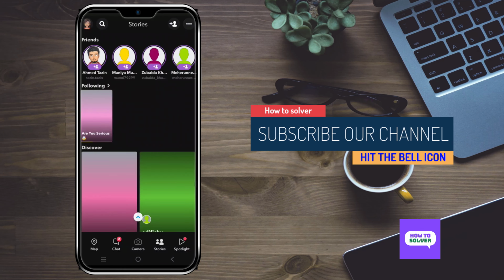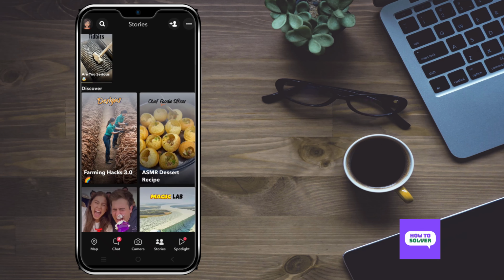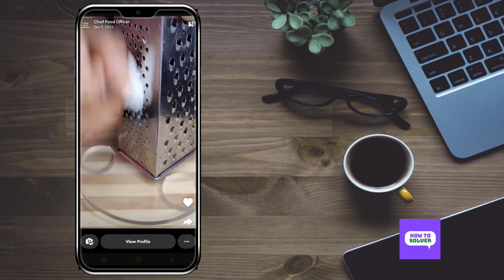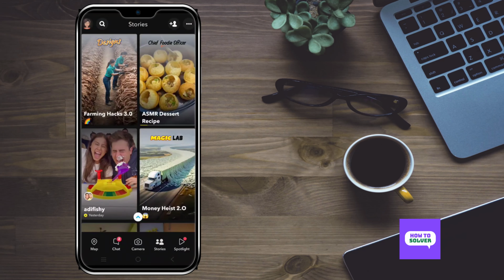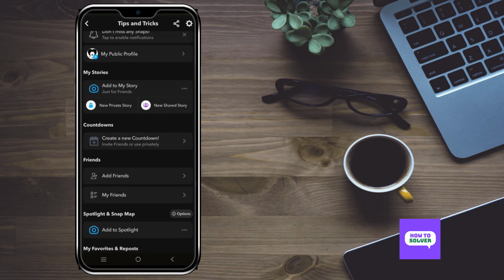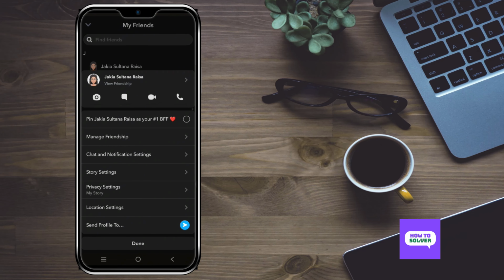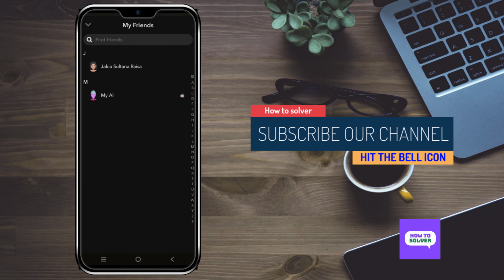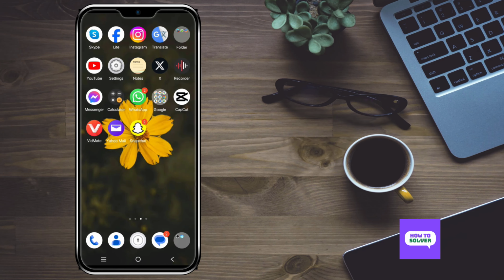How to report someone's account on Snapchat 2025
Learn how to report someone's account on Snapchat with our easy-to-follow guide for 2025. Whether you're dealing with inappropriate content or harassment, we'll walk you through the process to keep your Snapchat experience safe and secure. Watch now for a complete tutorial on reporting issues and ensuring your account is protected!